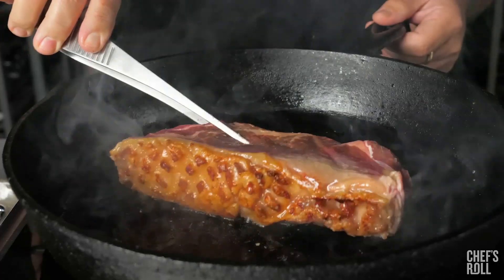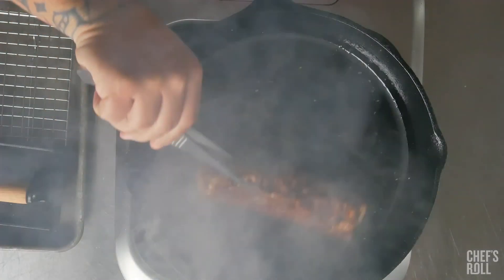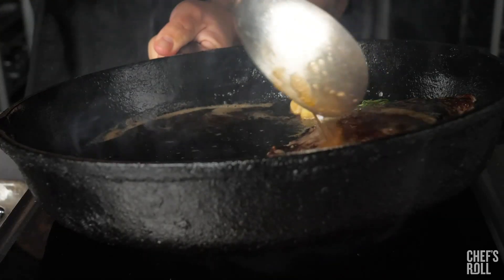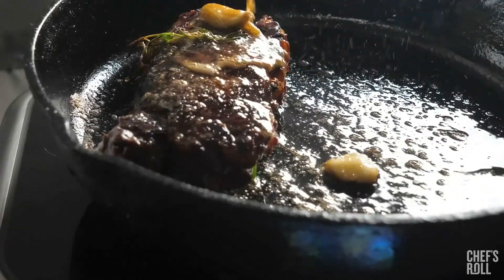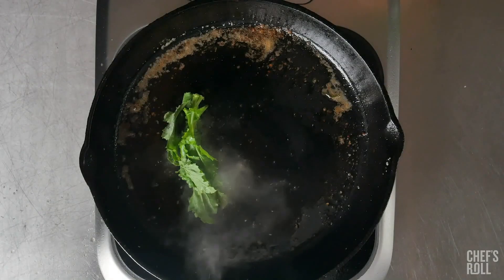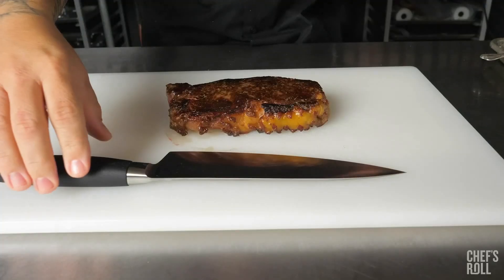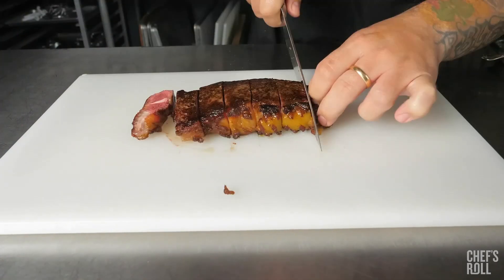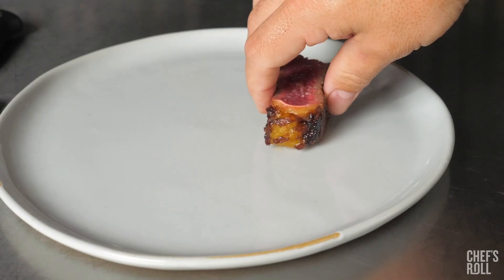Genesis knives by Mercer Culinary